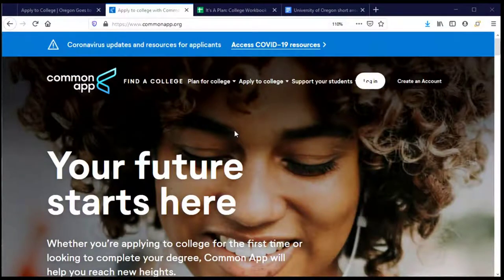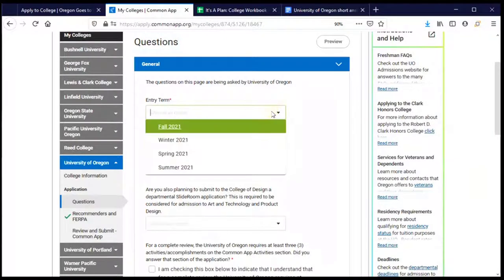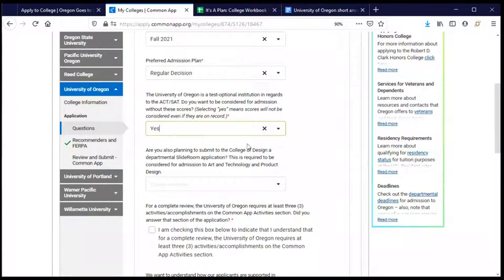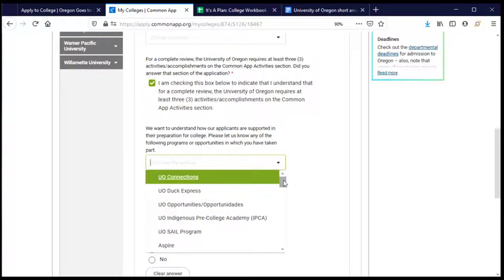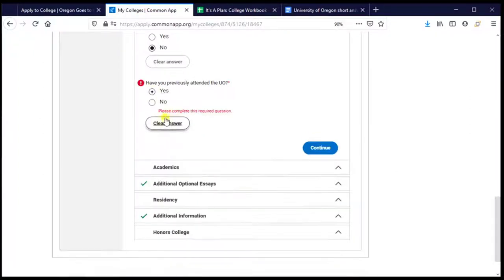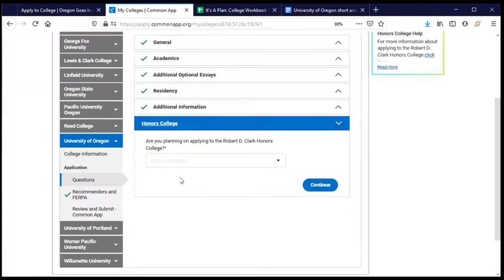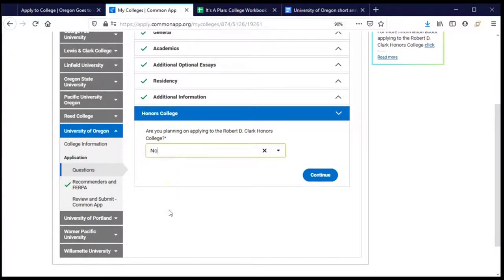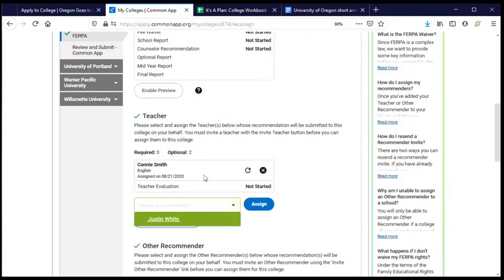How to Apply to University of Oregon Common Application Supplement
Do you have a question about completing your Common Application supplement for University of Oregon?

In this video, we share tips for filling out your supplement. We also give explanations for why the college/university asks certain questions on their supplement. Watch the whole video to see us complete the supplement from start to finish. Or click on a chapter link to skip ahead to the questions you’re wondering about.

00:00 Let's Apply to University of Oregon
01:57 General Questions
07:24 Academics
09:00 Additional Optional Essays
10:03 Residency
12:49 Additional Information
14:14 Honors College
14:53 FERPA Release Authorization
17:59 Invite Recommenders
20:41 Application Review & Submission
22:38 After You Apply